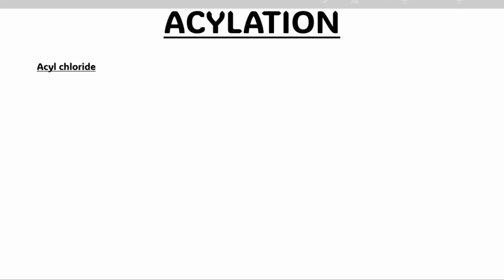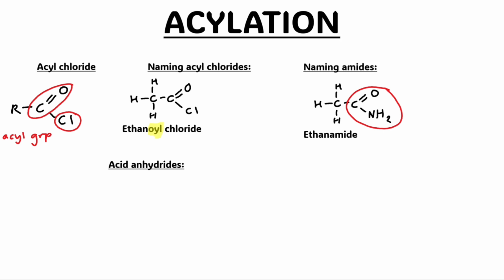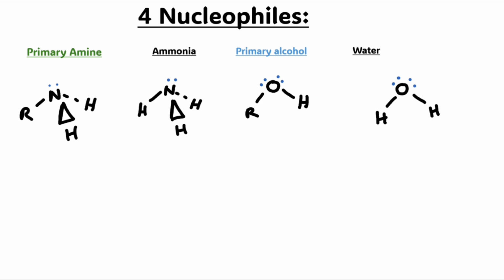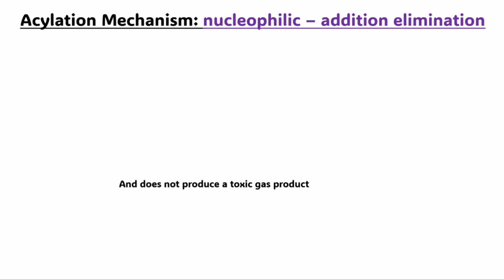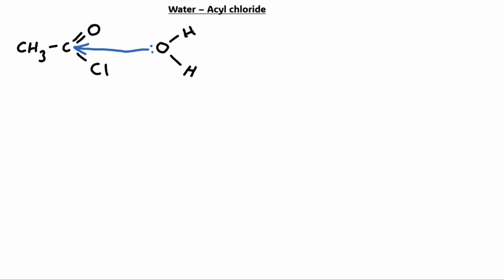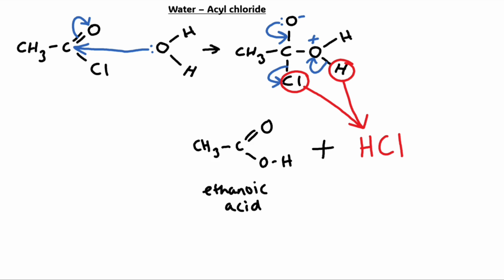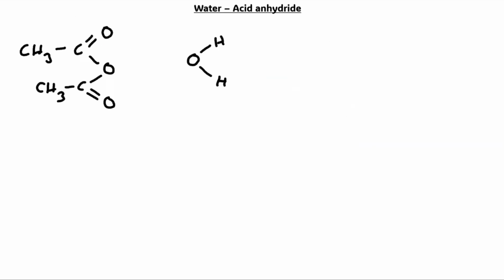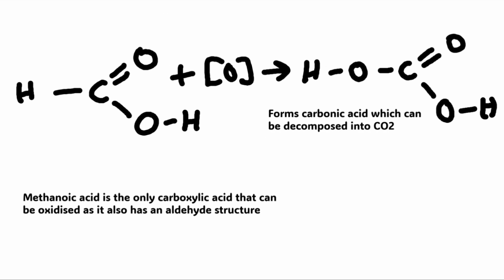Carboxylic Acids: Acylation | A-Level Chemistry AQA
Here is the link to the checklist! ♡

Work hard for your goals and your exams! 🥰 Good luck! 🩷🤍